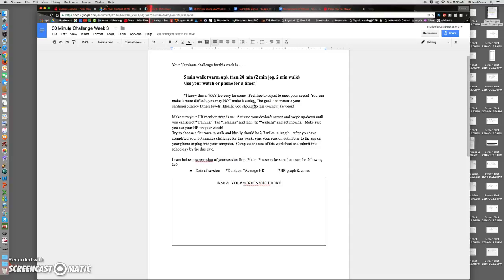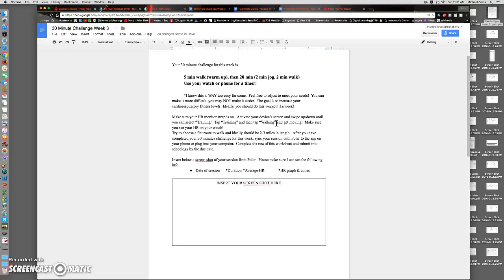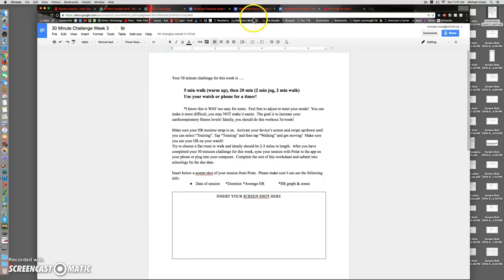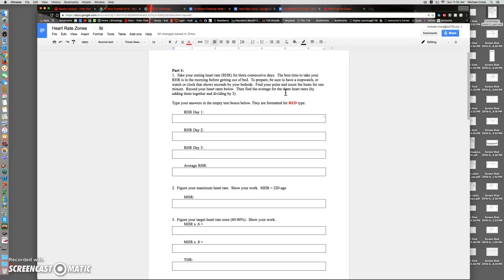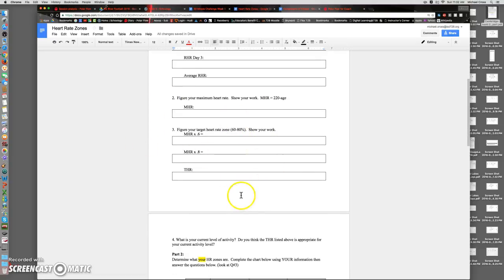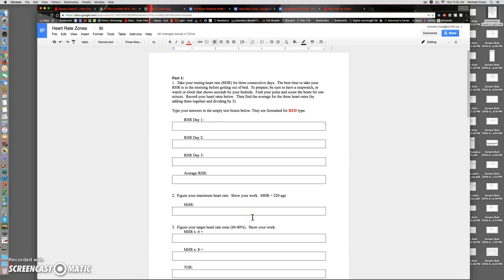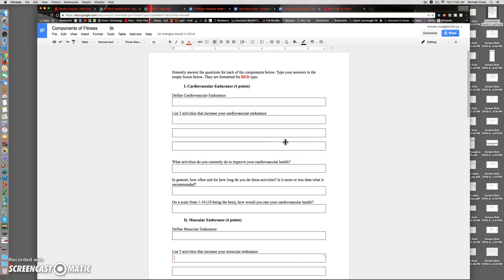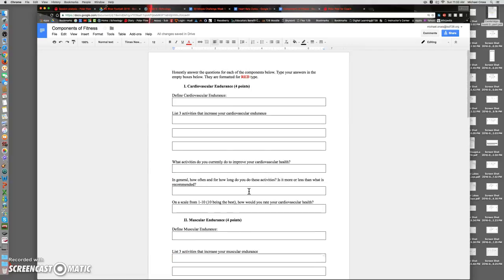Week #3 Online #728 PE